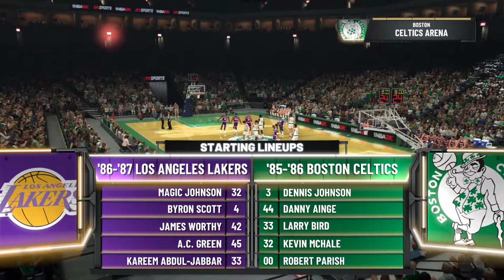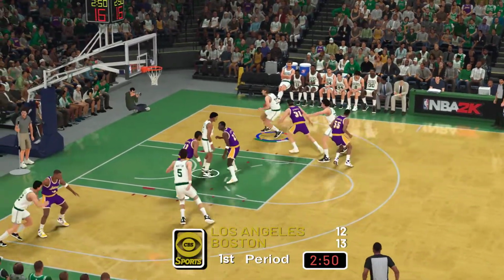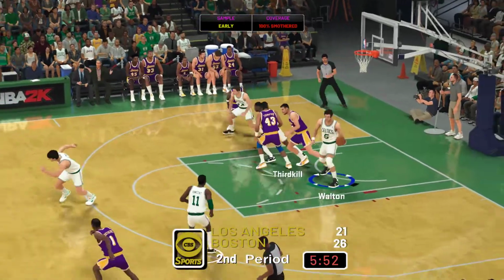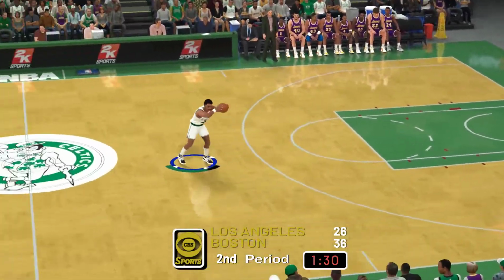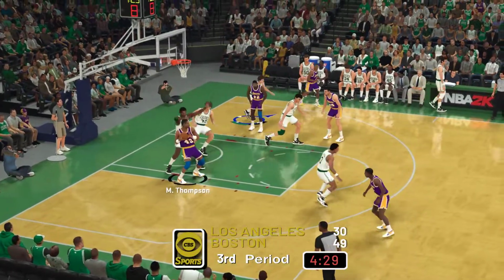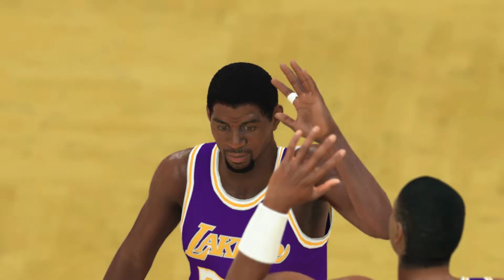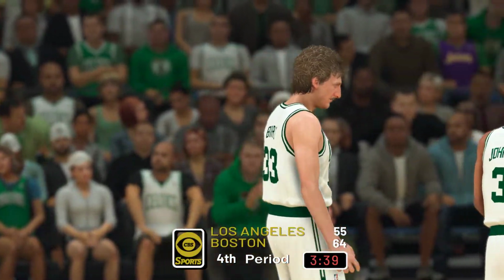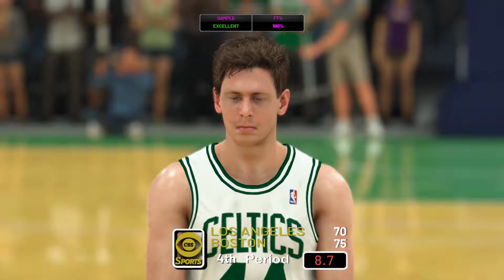NBA 2K Los Angeles Lakers '87 vs Boston Celtics '86 - [The Magic Man vs Larry Legend]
NBA 2K20 URR  Classic Teams Matchup

Ultimate Retro Roster:  Thunder Shaq
Scoreboards: sticky-fingers

AI (lakers) vs hakeemthedream (celtics)